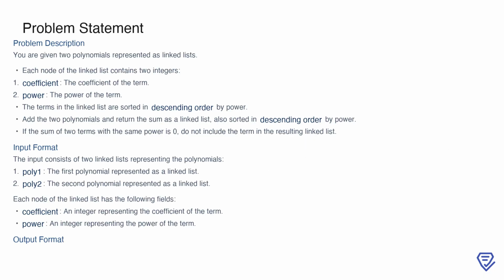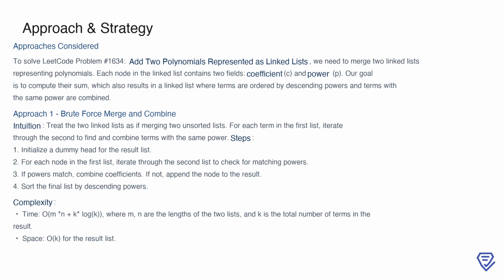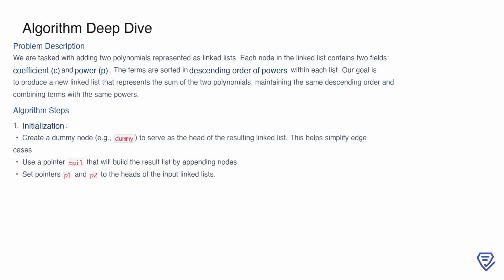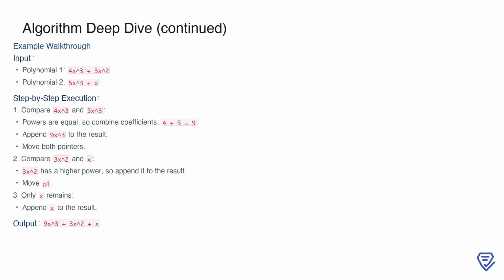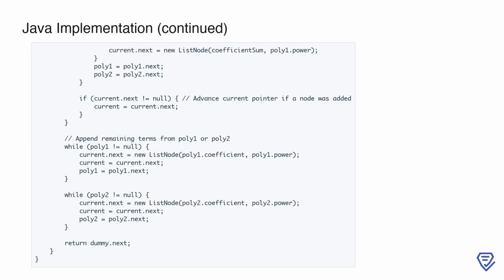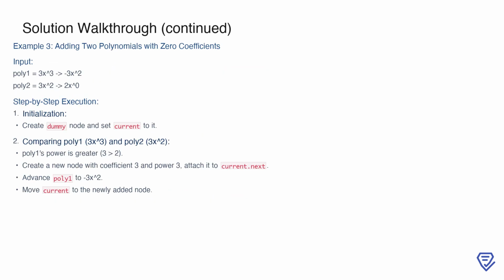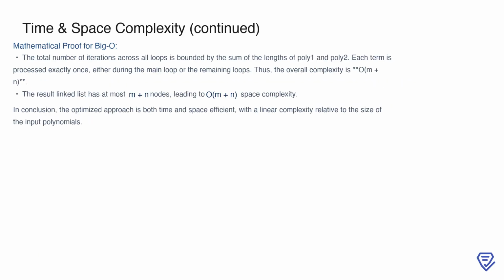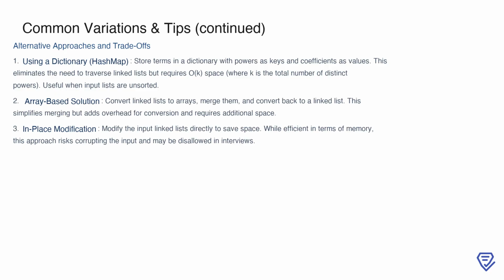LeetCode 1634: Add Two Polynomials Represented as Linked Lists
Difficulty: Medium

📚 Topics: Array, Linked List, Math, Sorting, Two Pointers

⏱️ Timestamps:
00:00 - LeetCode 1634: Add Two Polynomials Represented as Linked Lists
00:21 - Problem Statement
01:07 - Problem Statement (continued)
02:03 - Problem Statement (continued)
02:54 - Problem Statement (continued)
03:27 - Problem Statement (continued)
04:13 - Approach & Strategy
05:26 - Approach & Strategy (continued)
06:35 - Approach & Strategy (continued)
07:39 - Approach & Strategy (continued)
08:49 - Algorithm Deep Dive
09:46 - Algorithm Deep Dive (continued)
10:37 - Algorithm Deep Dive (continued)
11:28 - Algorithm Deep Dive (continued)
12:12 - Algorithm Deep Dive (continued)
13:08 - Algorithm Deep Dive (continued)
13:47 - Python Implementation
14:52 - Python Implementation (continued)
15:38 - Java Implementation
16:45 - Java Implementation (continued)
17:37 - Solution Walkthrough
18:22 - Solution Walkthrough (continued)
19:30 - Solution Walkthrough (continued)
20:17 - Solution Walkthrough (continued)
21:21 - Solution Walkthrough (continued)
21:57 - Solution Walkthrough (continued)
22:35 - Time & Space Complexity
23:32 - Time & Space Complexity (continued)
24:19 - Time & Space Complexity (continued)
25:31 - Time & Space Complexity (continued)
26:18 - Common Variations & Tips
27:36 - Common Variations & Tips (continued)
28:35 - Common Variations & Tips (continued)
29:25 - Common Variations & Tips (continued)
30:25 - Conclusion
30:44 - Thank You!